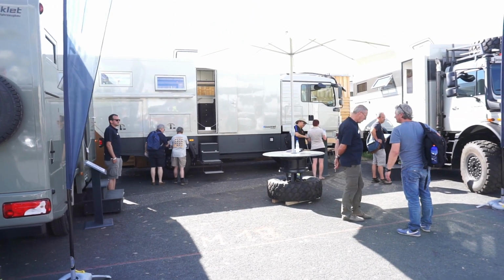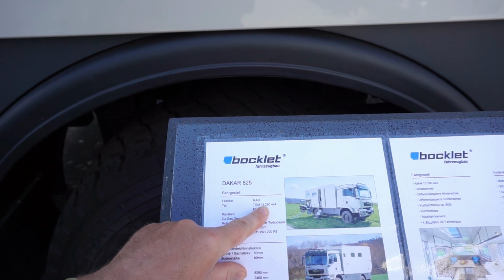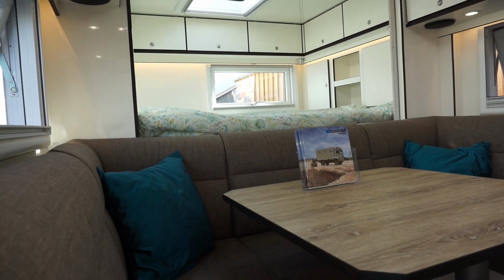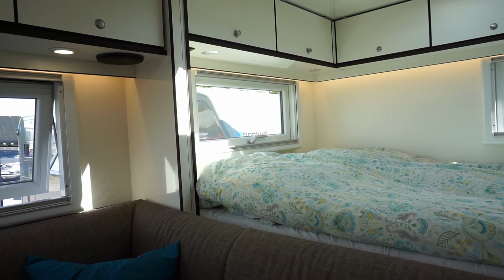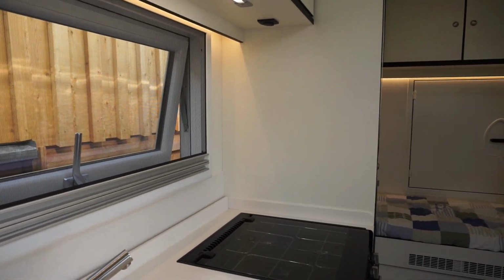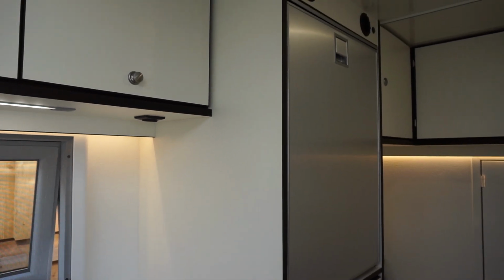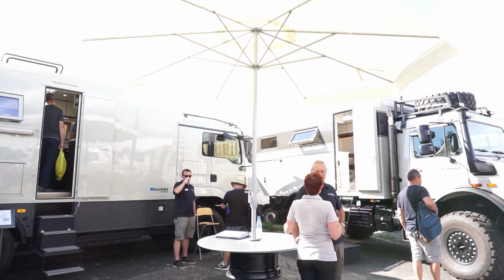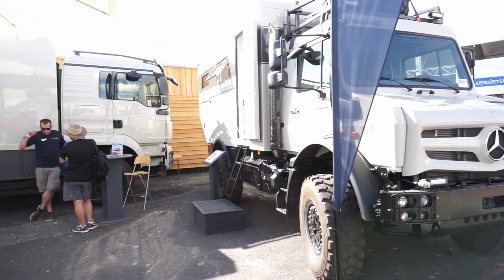Bocklet MAN Dakar 825 4x4 expedition camping vehicle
This vehicle is the Bocklet MAN Dakar 825. Bocklet is a manufacturer of 4x4 expedition vehicles, a family owned company based in Koblenz, Germany.  Here we can see one of their vehicles at Abenteuer & Allrad, the off road show held in Bad Kissingen.

In my YouTube channel, I present reviews of recreational vehicles.